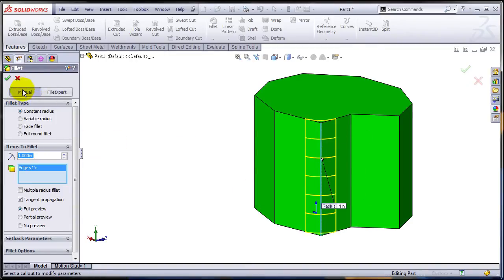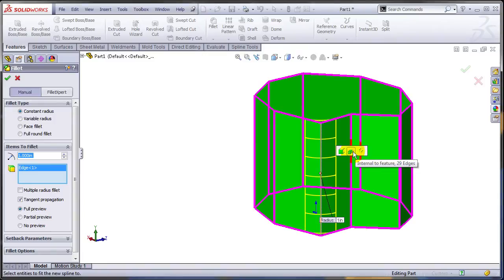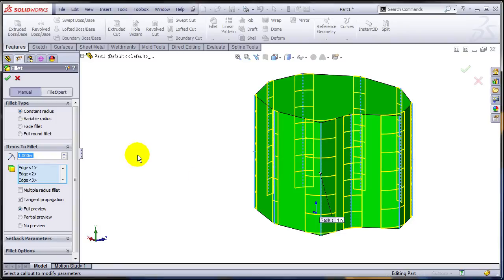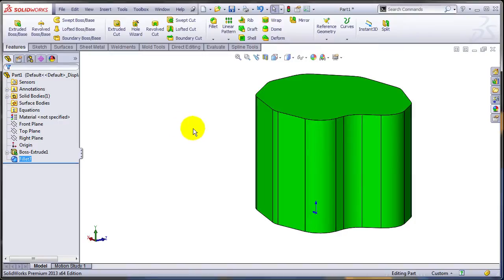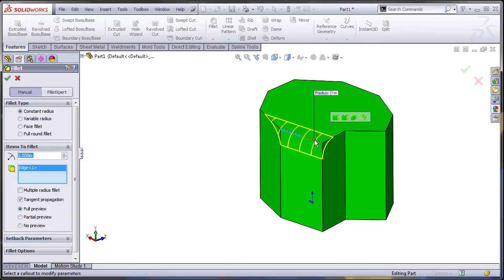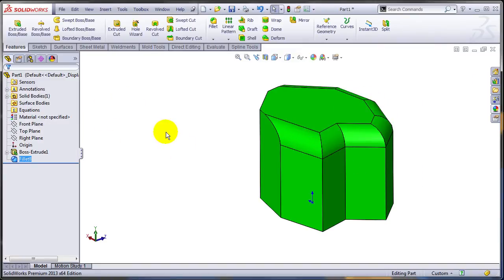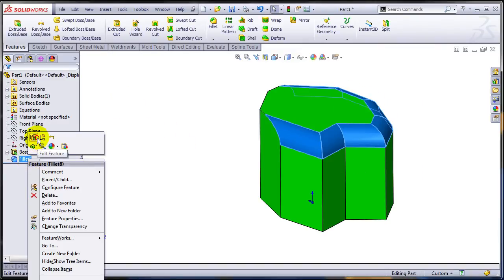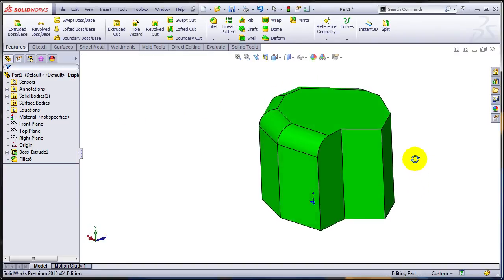New in SolidWorks 2013 - Fast Edge Selection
Selecting a lot of edges very fast for applying a manual fillet can be a huge time saver. This video presents two fast edge picking techniques in SolidWorks 2013.